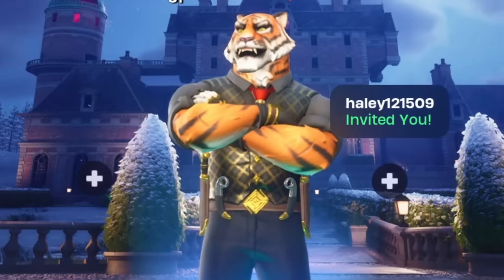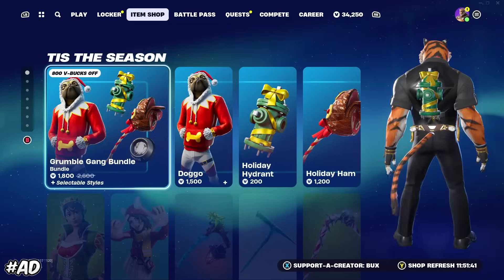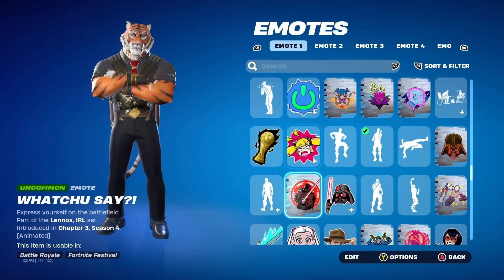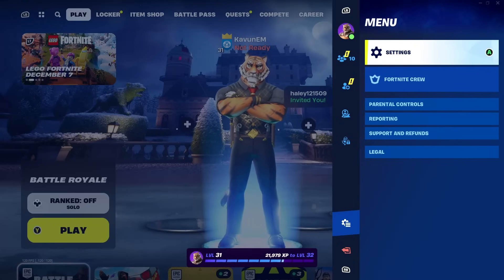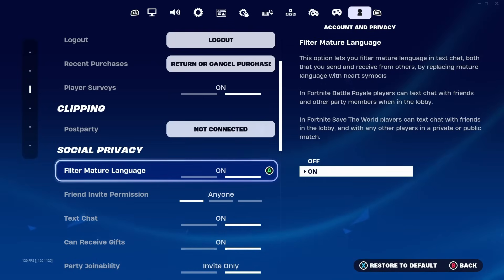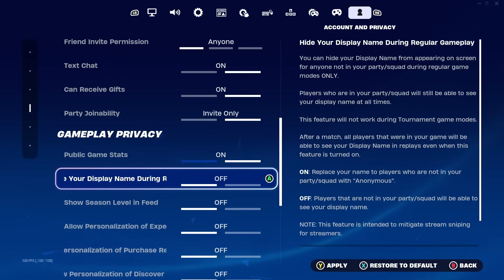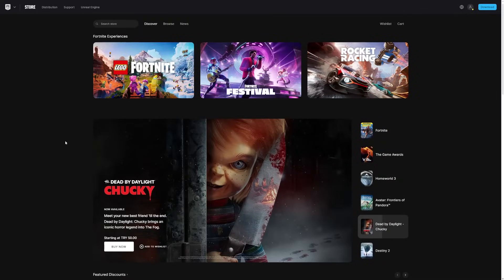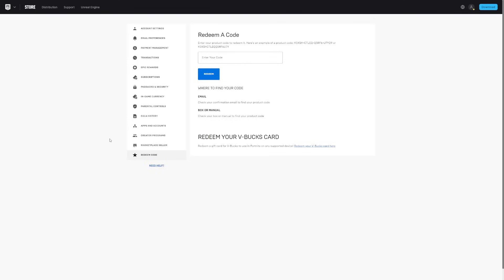HOW TO ENABLE 2FA ON FORTNITE! (CHAPTER 5)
In this video, I show you How To Turn On 2FA in Fortnite Chapter 5 Season 1 to protect your account and get a free Boogie Down emote in Fortnite Chapter 5 by turning on two factor authentication, so let me know if this Fortnite Chapter 5 2FA Tutorial was helpful!